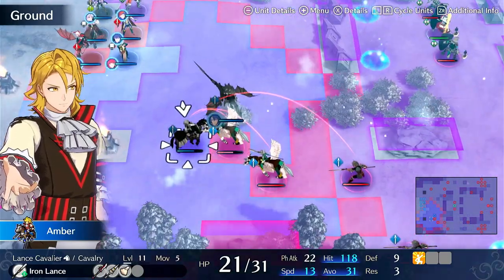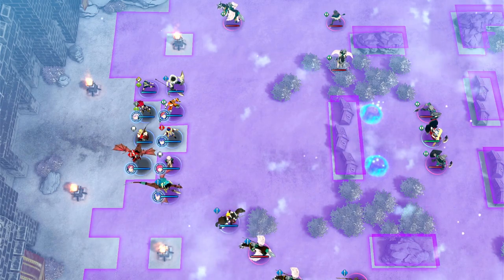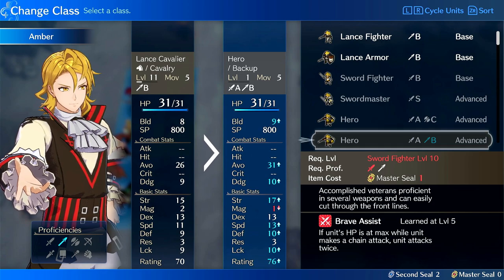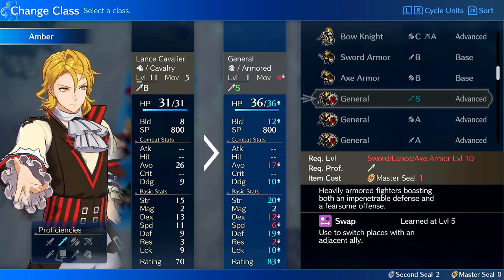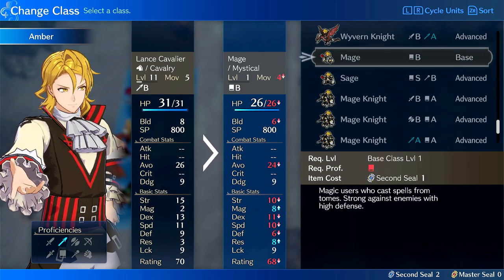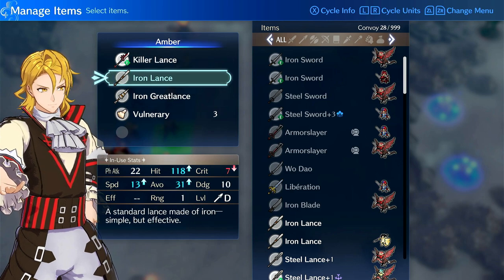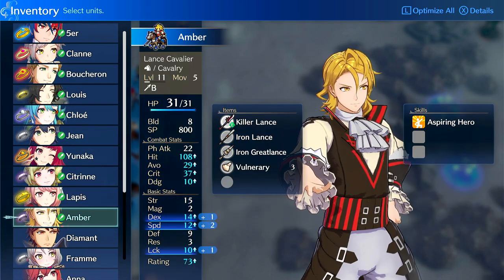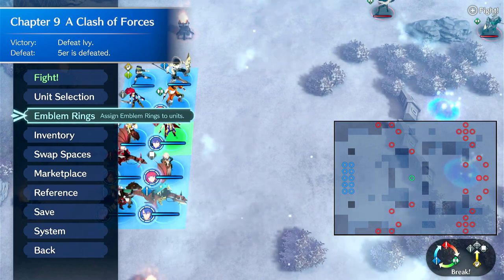Amber BASIC UNIT GUIDE! Maddening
In this video I outline how to use Amber on Maddening in terms of classes, upgrades, passives, etc.

This guide is aimed at the early/midgame. I will be making an advanced guide that covers emblem rings and endgame unit builds.